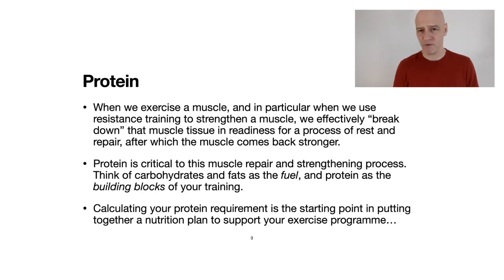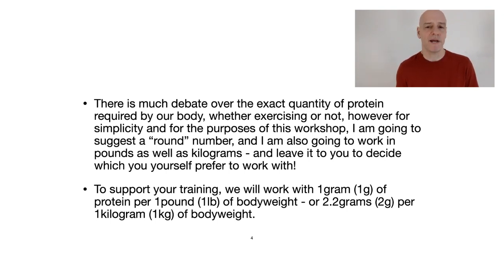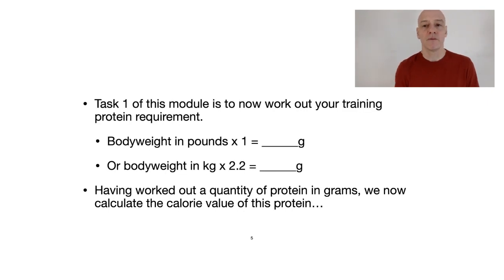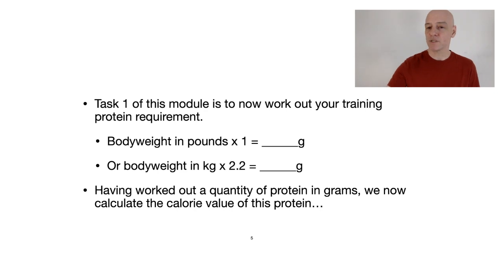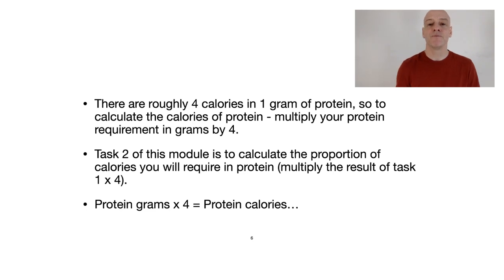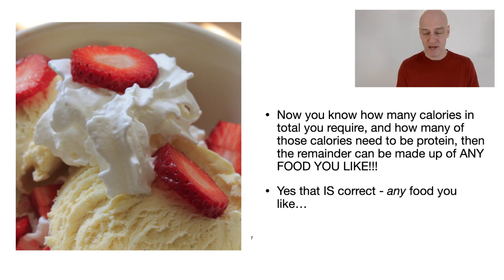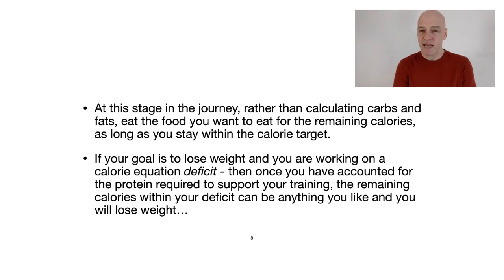Nutrition 2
Protein requirements and how to calculate your own

This is a "re-release" of a video that formed part of a 14 Day Free Workshop (Challenge), which was originally launched in 2021 during the covid-19 pandemic.

🔝 Go to the top of the channel page for more Links

Thumbnail Photography is by: Simon Bradley

If you enjoyed the video please press the "LIKE" button as it helps other people find this content, and don't forget to hit the "SUBSCRIBE" Button if you'd like to see more, along with the "BELL" icon 🔔 to receive Notifications.